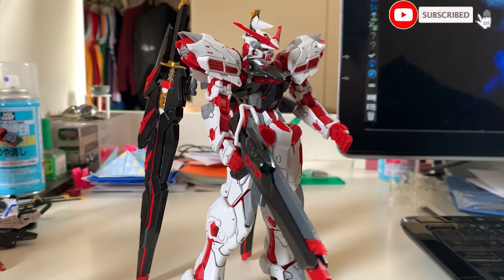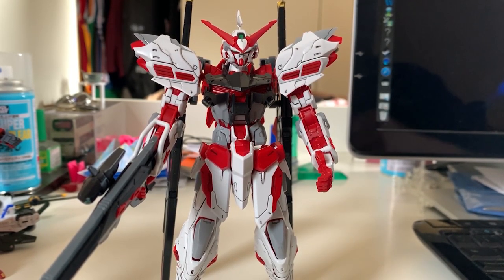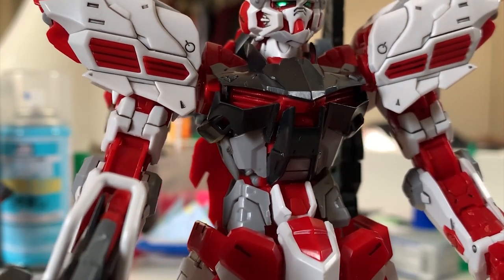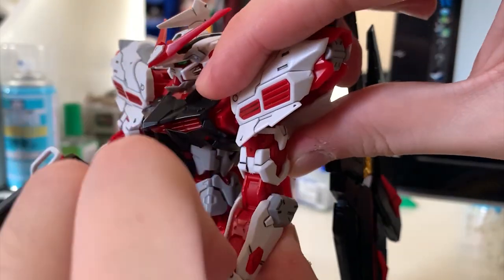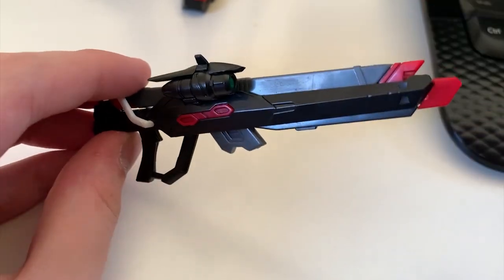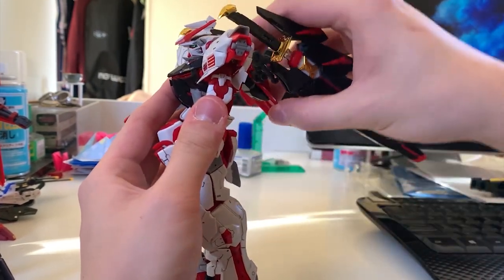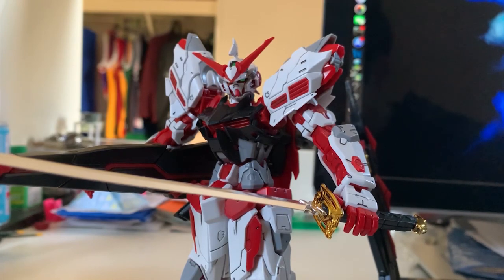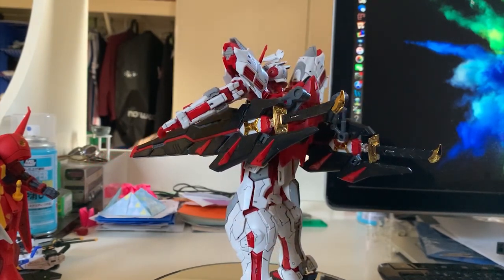Daban DESTROYED Bandai! Daban 1/100 Gundam Astray Red Frame Mars Jacket Review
This is part two of the Daban 1/100 Gundam Astray Red Frame Mars Jacket review.

Gundam Astray Red Frame Mars Jacket:

After leaving on a trip to Mars in CE 71, Lowe Guele modified the MBF-P02 Gundam Astray Red Frame to adapt to that planet's conditions. However, the suit can also be used on earth or in space without any problem. Beside the changes of the overall body and thrusters, the most notable one is the "Mars Jacket". When this armour is on the Red Frame, it will gave a Z.A.F.T. style appearance. The "Mars Jacket" can also allowed the Red Frame to entry the atmosphere by itself, the bulky armour can quickly eject to reduce weight and increase agility.

Weapons:

75mm CIWS: Mounted a pair of them on the head, they do little damage but had a great fire rate, they're ideal for shooting down incoming missiles or interrupt enemy's movements.

Beam Twin Sword Rifle: A custom rifle for this MS, its unique name is because it stores a dual bladed beam sword, which is also known as a beam naginata, at the top.

Large Sword: A pair of large physical swords were stored on the back mounted binders, they got a similar design like the "Gerbera Straight", presumably just as sharp like the Katana.

Beam Cannon: A pair of beam cannons mounted in the narrow end of the backpack binders. This weapon provided this MS another range weapon and will flip forward when in use.

MS Built: Daban 1/100 Gundam Astray Red Frame Mars Jacket
Built Time: 2 days
Edit Time: 2 Hours